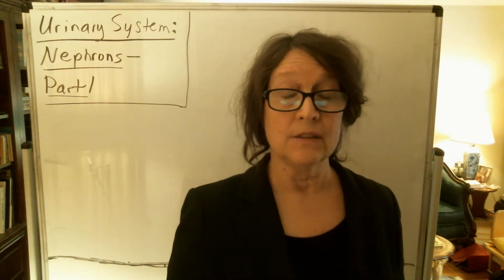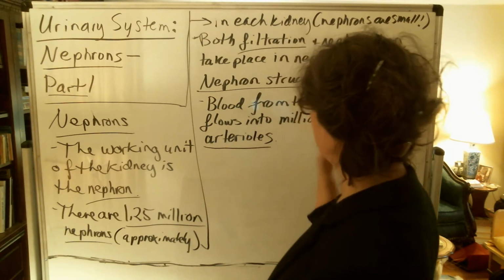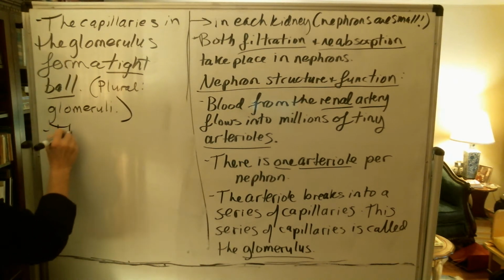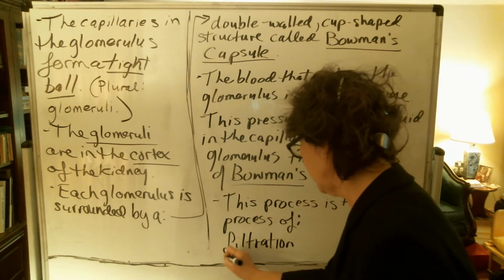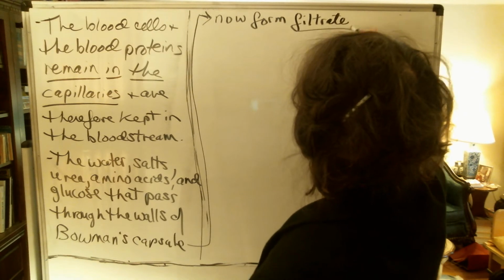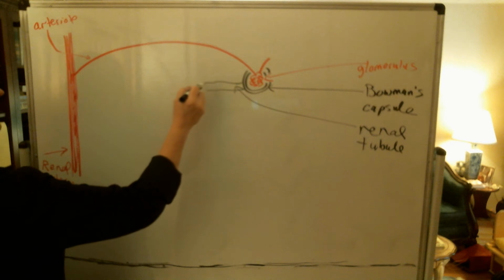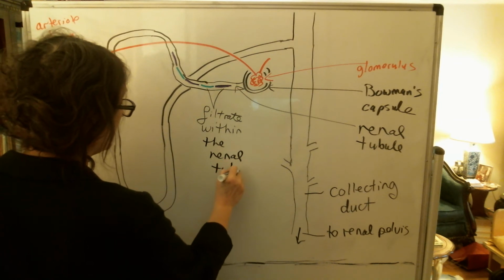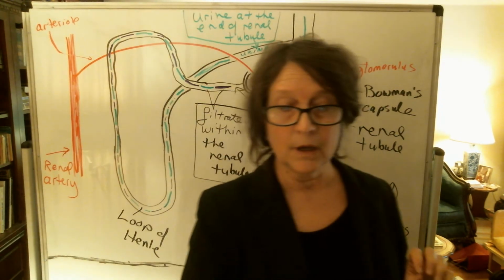Urinary system - nephrons part 1- filtration